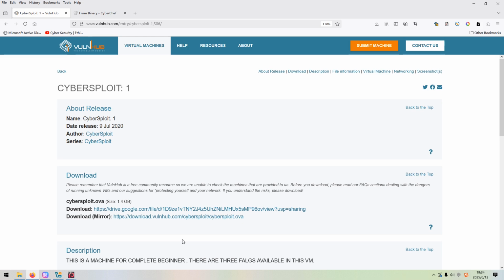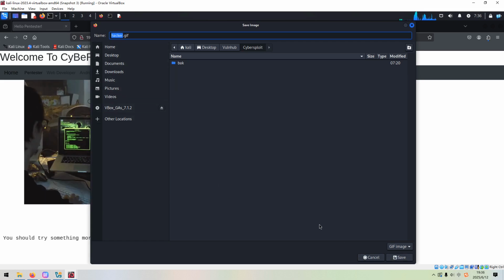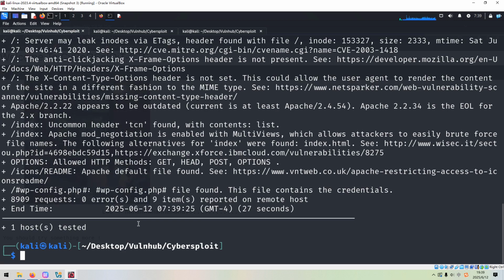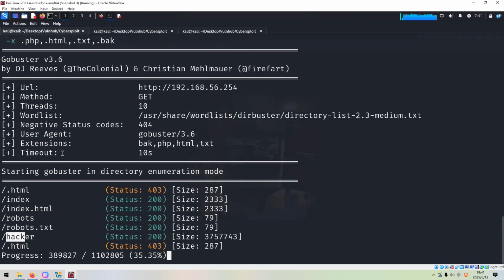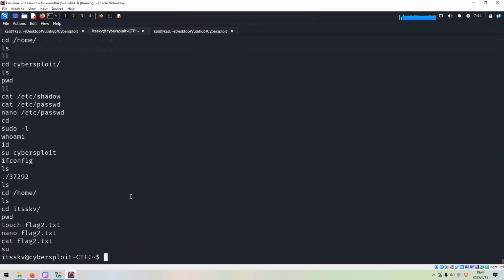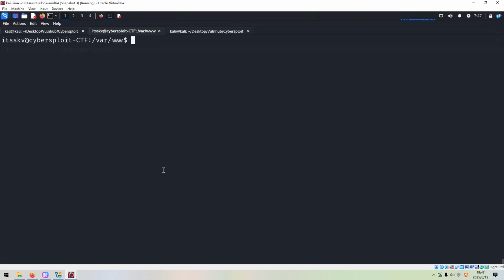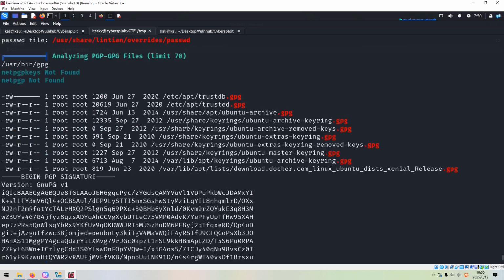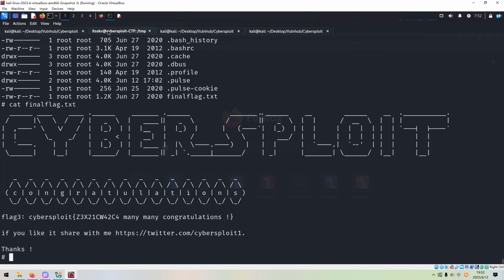Cybersploit 1 VulnHub Walkthrough | Easy Linux Privilege Escalation & LinPEAS Exploit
Cybersploit 1 [VulnHub] CTF Walkthrough (Beginner Friendly)
In this video, I walk you through rooting the Cybersploit 1 machine from VulnHub. This beginner-level Linux box is perfect for sharpening your hacking and privilege escalation skills.

🔍 Key Steps Covered:

    Manual web exploration reveals a username hidden in HTML source

    Decoding robots.txt using CyberChef uncovers the SSH password

    Gaining shell access via SSH and uploading linpeas.sh for automated enumeration

    Identifying multiple high-probability privilege escalation exploits

    Successfully escalating to root with one effective method

    Web application reconnaissance

    CyberChef decoding tricks

    LinPEAS usage

    CTF methodology for beginners

🔗 VulnHub Machine: Cybersploit 1
📂 Difficulty: Easy
👨‍💻 OS: Linux